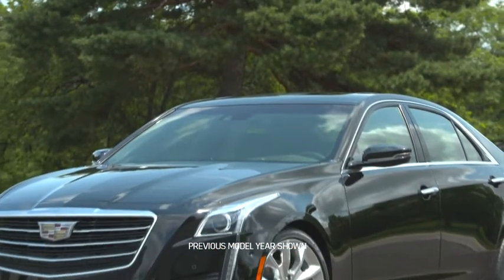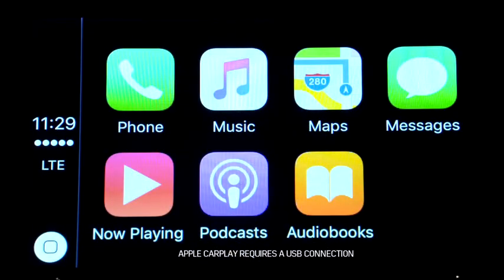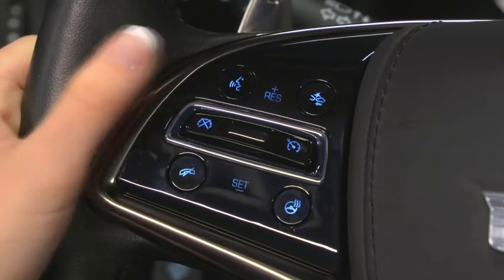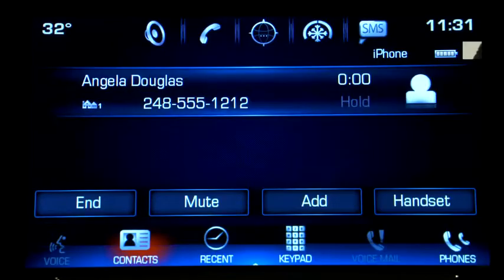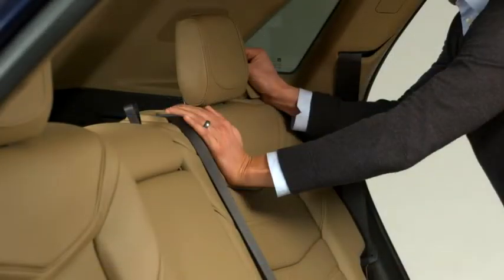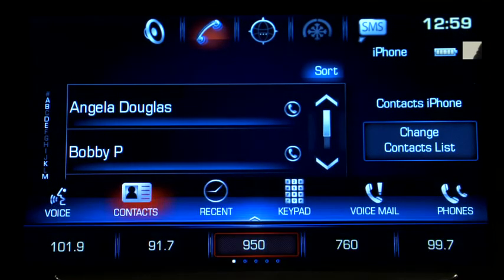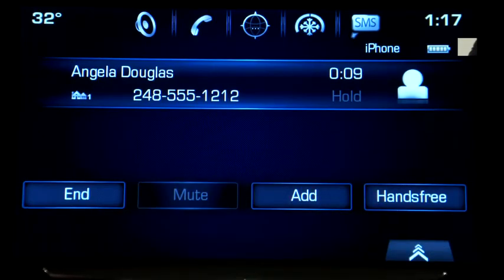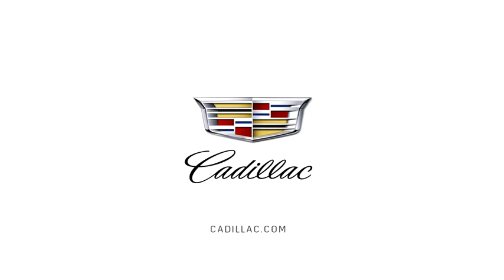Cadillac CUE How to Make and Receive Phone Calls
- How to Make and Receive Phone Calls. Making a hands-free call is simple and easy when using a connected Blue-Tooth or AppleCar Play device. You use a short press of the Push to Talk button to access the vehicles voice recognition system and start the call. You would use a long press of the button to access AppleCar Play if you are using a compatible iPhone and your vehicle supports AppleCar Play. With a Blue-Tooth connected iPhone a long press launches SIRI eyes free. Now to make a call using the vehicle’s voice recognition system, use a short press on the Push to Talk button, wait for the system response and the beep, and then say the contact’s name, just as it’s saved in your phone book. “Command Please”, Beep, “Call Angela Douglas.” “Calling Angela Douglas at home.” “Yes.” You can also make frequently called contacts favorites so they are easy to recall. Find the number from your contacts, then side the favorites list up. Press and hold the location you want to store it in and press the contact name to store it to that position. One touch voicemail is available by tapping Voice Mail. Should you want to switch to the handset during the call, tap Handset on the touch screen, tapping it again will switch it back to speaker. There are different ways to end or reject a call including pressing the End Call button on the steering wheel or tapping the End button or the Ignore Call button on the touch screen.